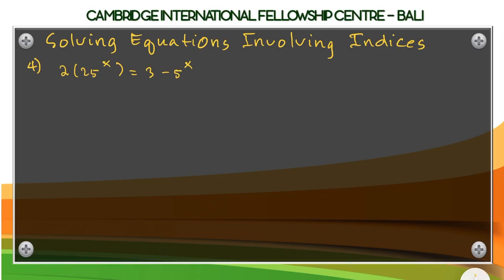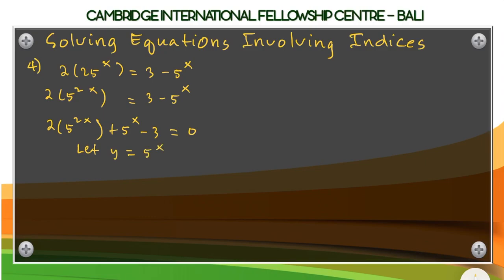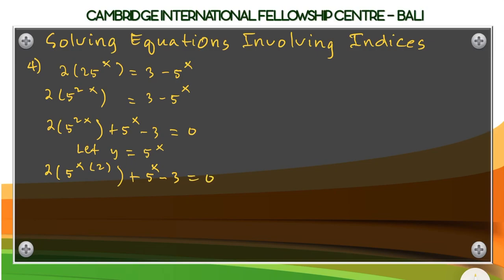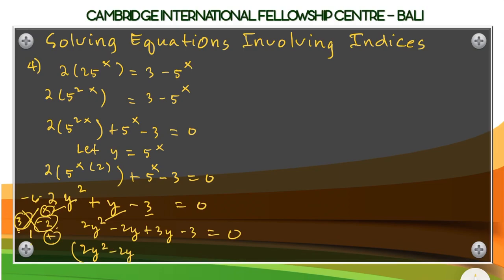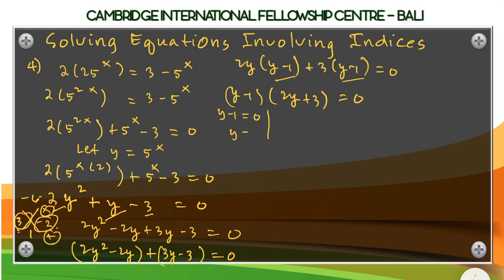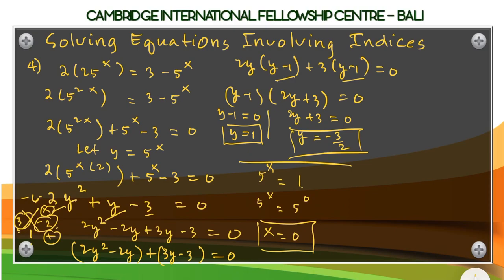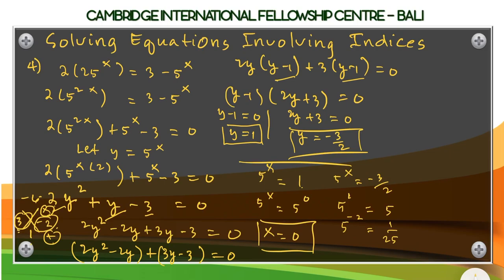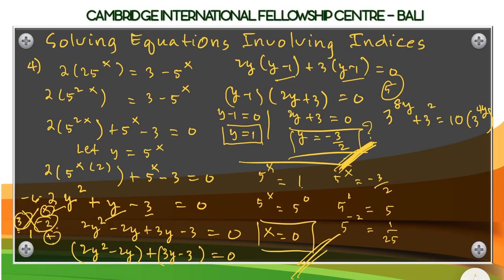Solving Equations Involving Indices